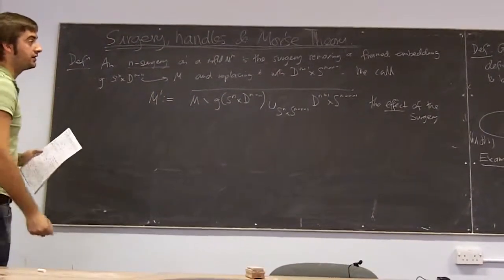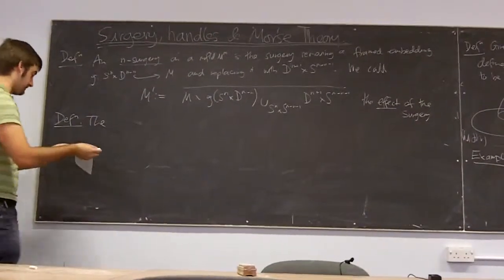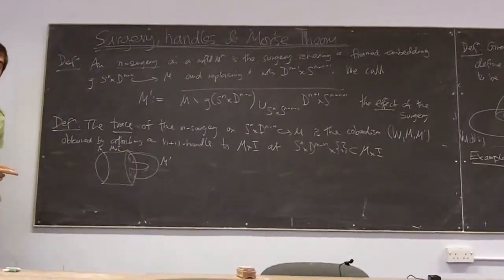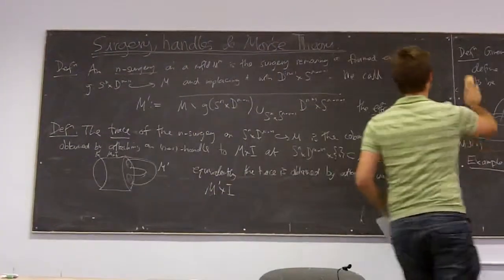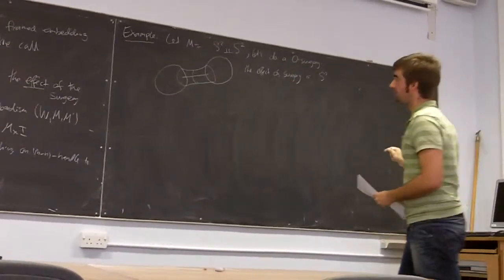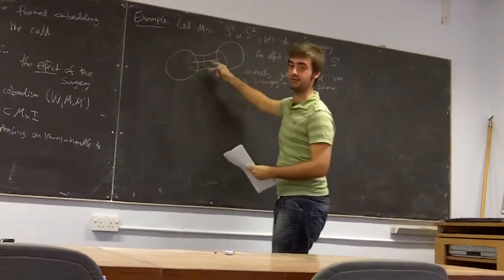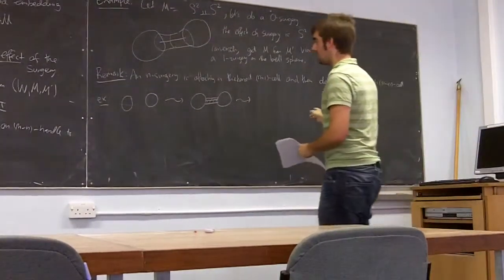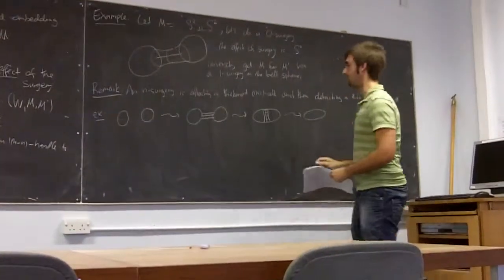Surgery Theory lecture 1 part 2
This is Lecture 1 of the Edinburgh Surgery Theory reading group:
This lecture covers material spanning chapters 2,3 and 4 of Andrew Ranicki's book: "Algebraic and Geometric Surgery Theory" which we are working our way through.